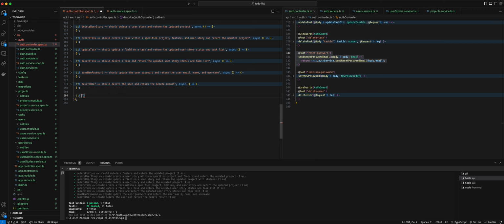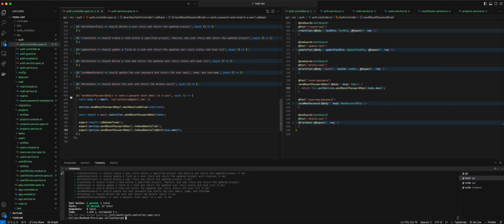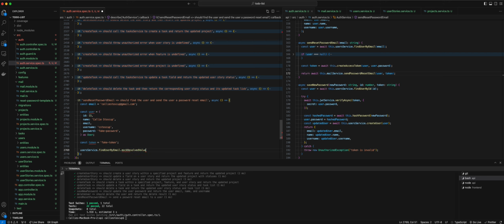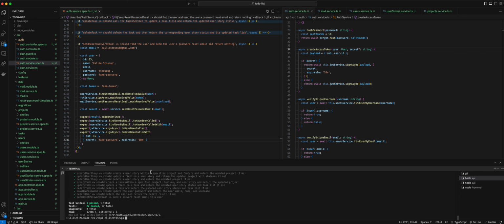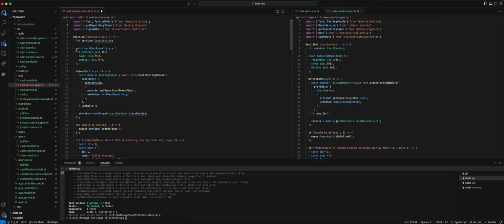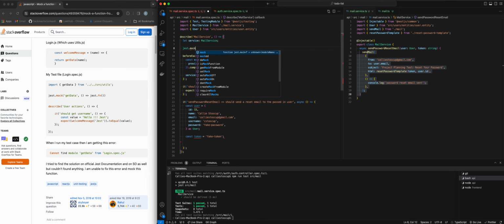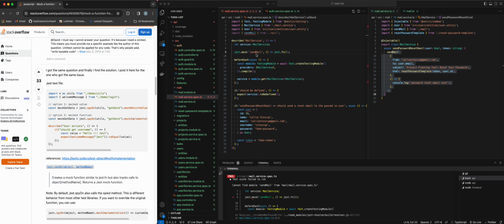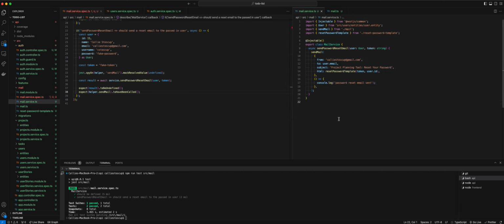Fullstack Portfolio Project: Automated Unit Testing (Part 31)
In this video, we write unit tests for our password reset email functionality in our NestJS API.